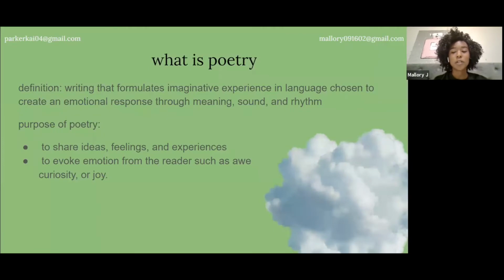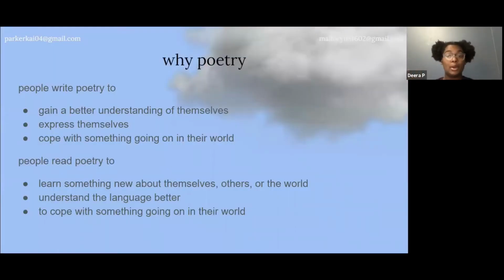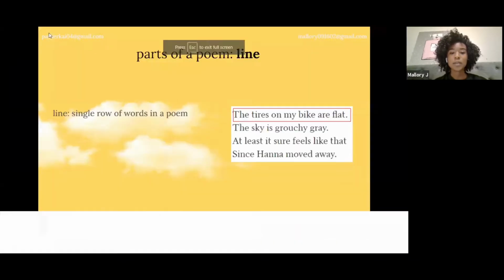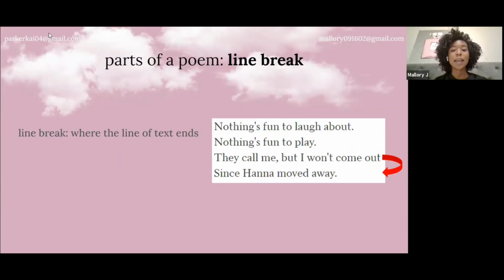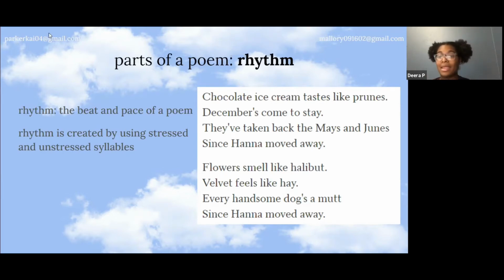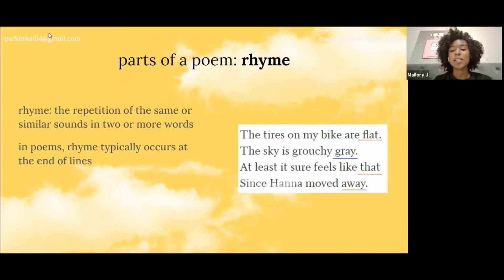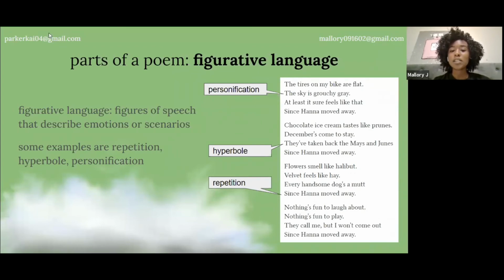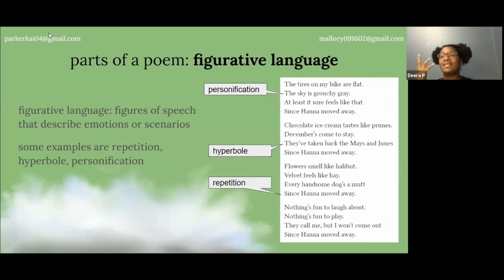DIFFERENT TYPES OF POETRY AND WHAT THEY ARE | IFA Online Writing Classes - Week 1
Hey guys! Check-in every Friday for our at-home writing videos with Mallory Johnson and Kai Parker based on poetry.